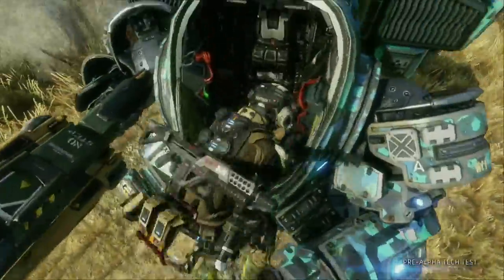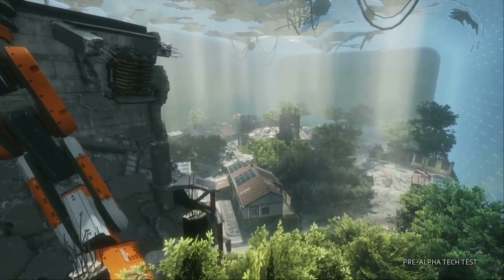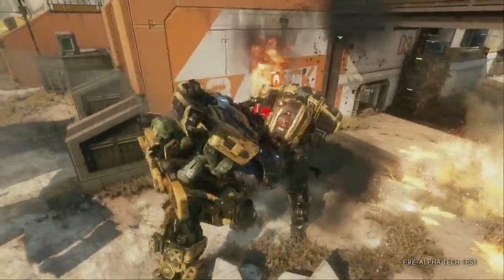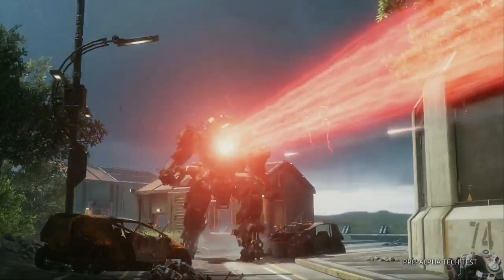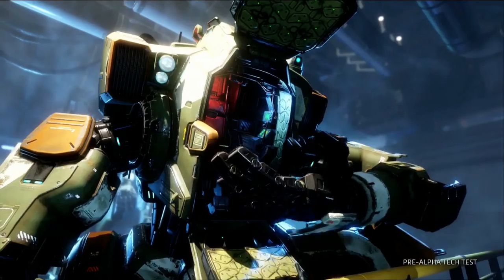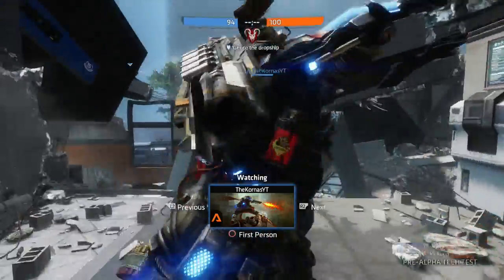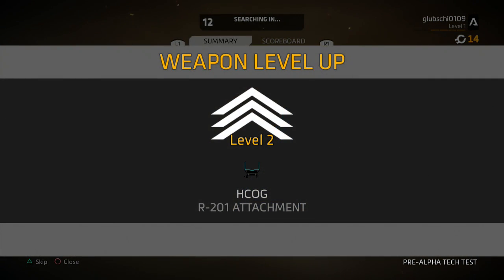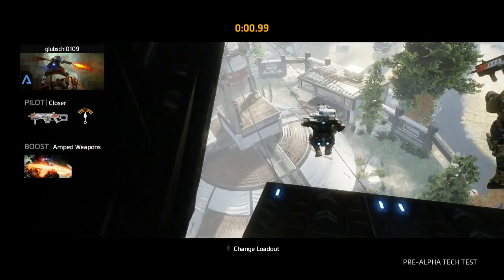TITANFALL 2 Open Beta #1 - Grabbling-Kill (German/Deutsc) [PS4]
Am 19.08 startete die Open Beta bzw. der Tech Test von TITANFALL 2. Für euch setze ich mich trotz starker Müdigkeit nochmal an die PS4, um 2 Uhr nachts, um euch schonmal erstes Videomaterial zu präsentieren. TITANFALL 2 ist der zweite Teil der Serie aus dem Hause Respawn. Es handelt sich um einen sehr schnellen Multiplayer Shooter in dem man riesige Mechs besetzen kann.
Viel Spaß :)

Lasst doch bitte ein Like da, wenn es euch gefällt. Euer Feedback ist uns wichtig, also schreibt uns in die Kommentare, was gut ist, was wir besser machen können, und was ihr uns sonst so mitteilen wollt.
Wir würden uns sehr freuen :)